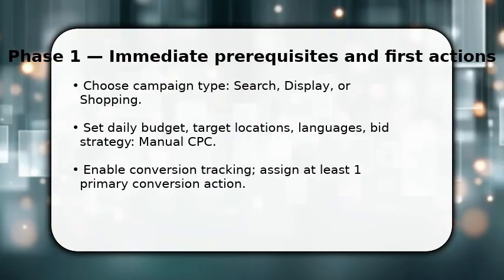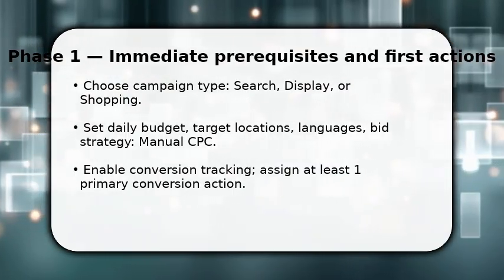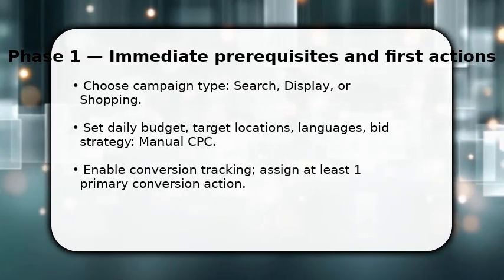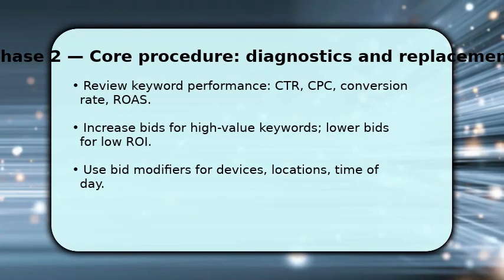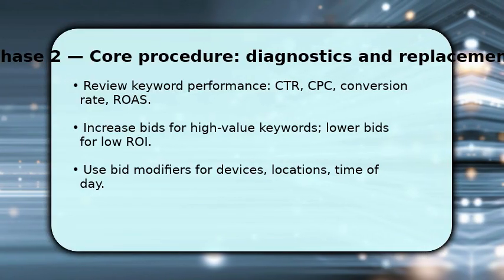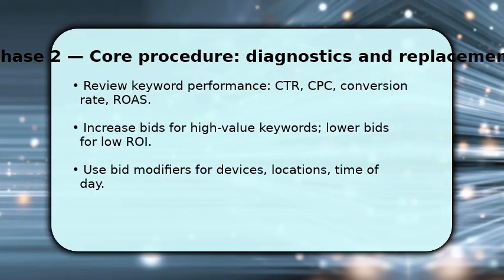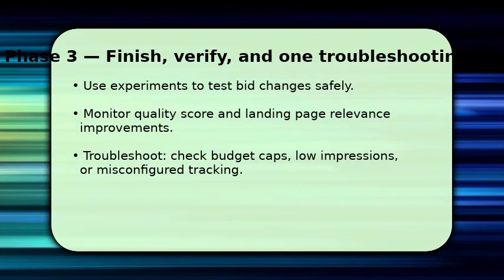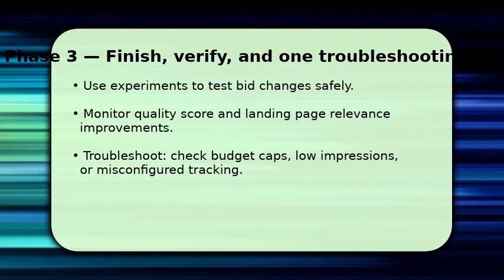How to Use Manual Cpc - Easy Guide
How to Use Manual Cpc - Easy Guide | 🔒 Surfshark VPN Deal — Stay private and secure. $1.99/mo + 3 Months Free ▸

Dive into the world of targeted advertising and learn how to effectively use Manual CPC (Cost Per Click) for your business. This easy-to-follow guide will walk you through setting up campaigns, optimizing bids, analyzing performance metrics, and making data-driven decisions.

Manual CPC, Targeted Advertising, Campaign Setup, Bid Optimization, Performance Metrics Analysis